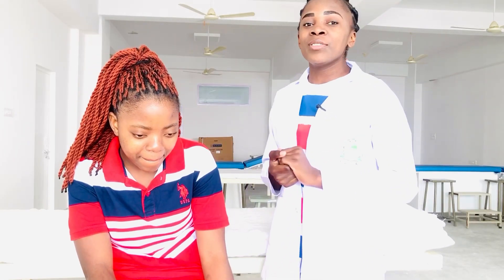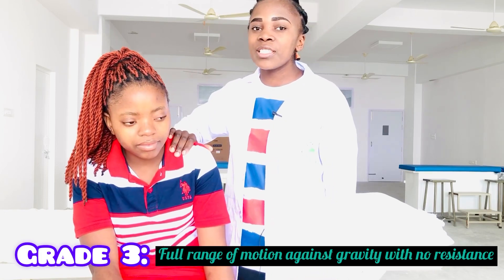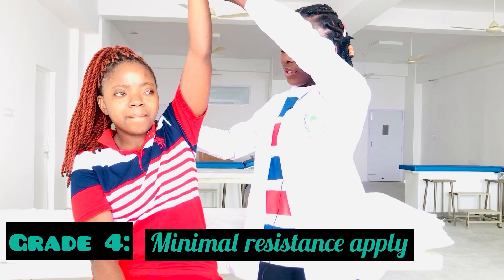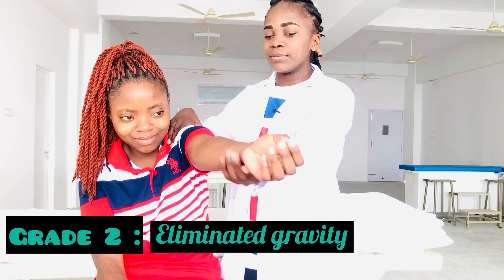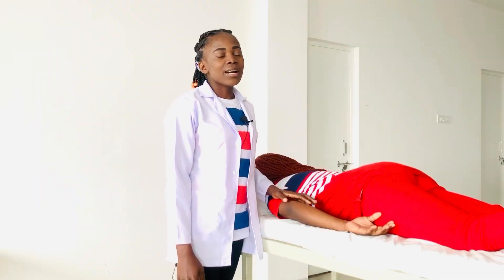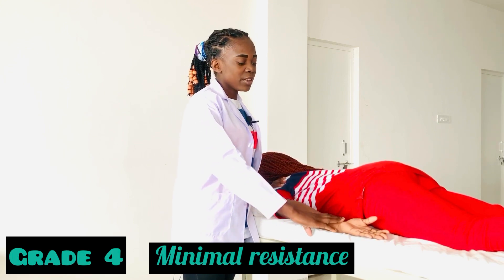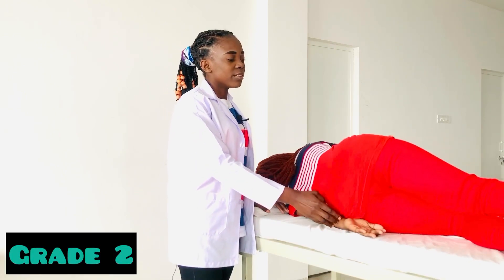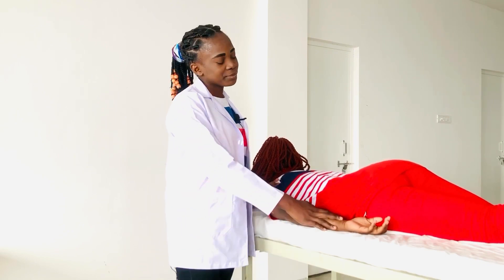Shoulder MMT(flexion+Extension)physiotherapist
Shoulder MMT(flexion+Extension)